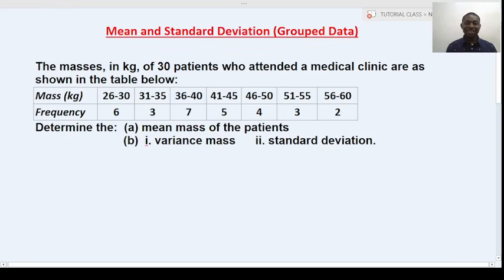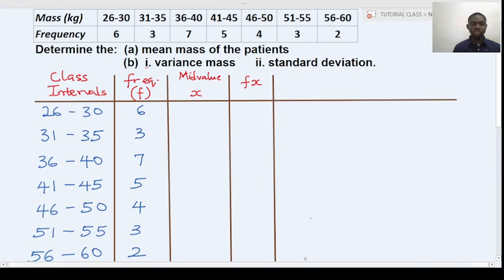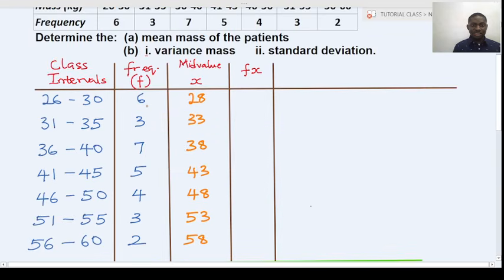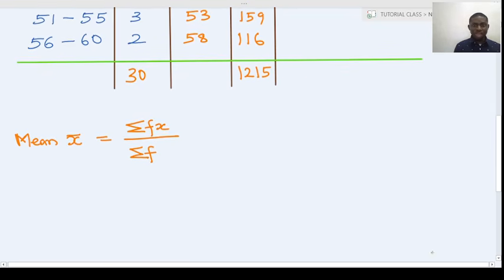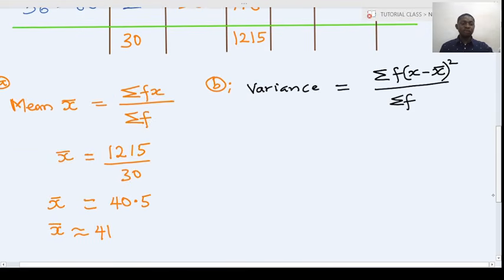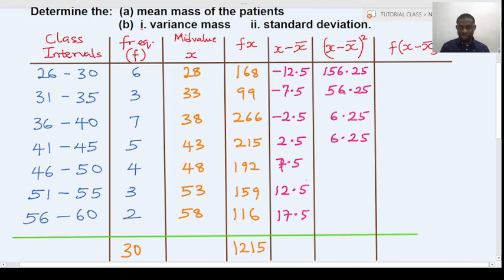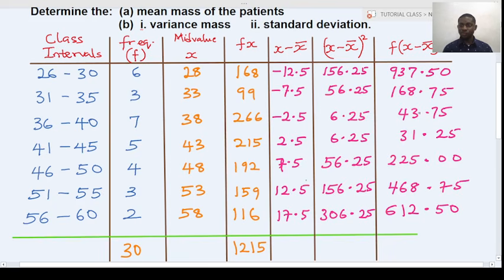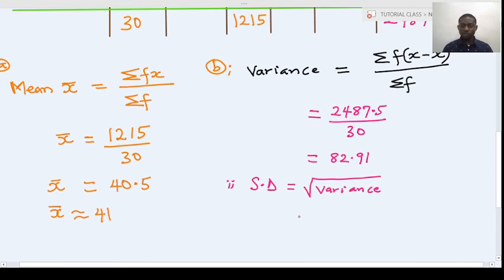Calculating The Mean and Standard Deviation (Grouped Data) | WAEC, GCSE, IGSCE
This video explains the simple approach to determining the mean and standard deviation for grouped data. Useful for waec